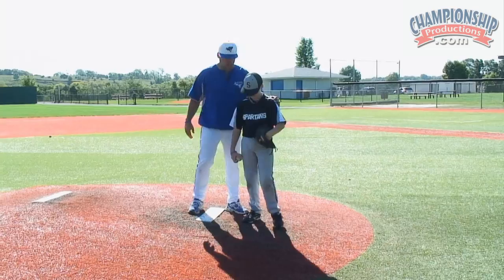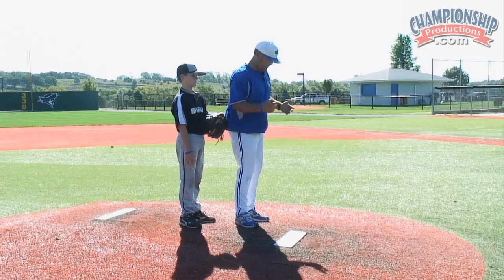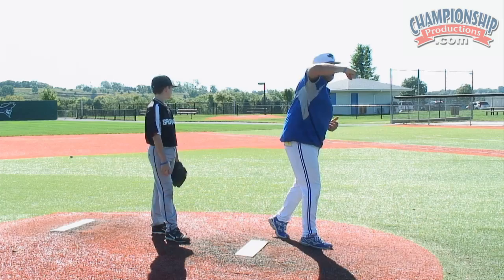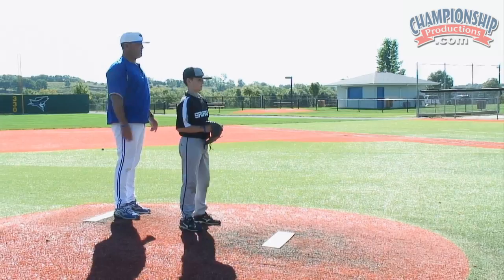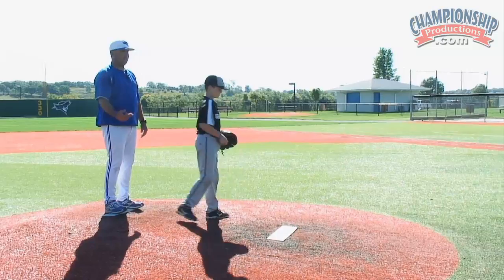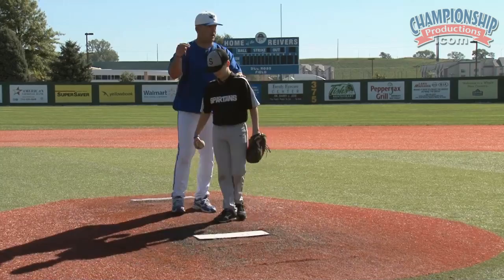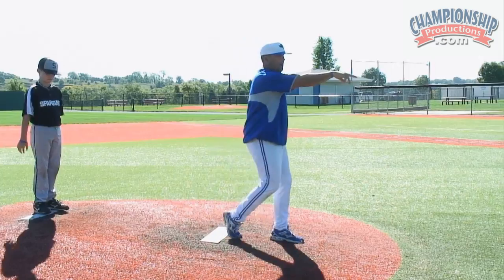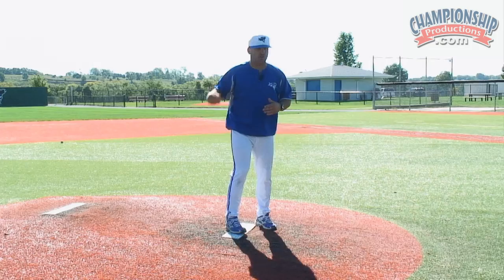Teaching the Game: Pitching Skills and Drills for Youth Baseball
with Marc Rardin, Iowa Western Community College Head Coach; 2014 NJCAA Division I National Champions. Coach Rardin's philosophy is if you're throwing strikes, the other team has to put the ball into play. The way for pitchers to throw more strikes is by building a consistent motion. Coach Rardin shares multiple drills that emphasize staying "connected" and generating power through the natural movement of the body.